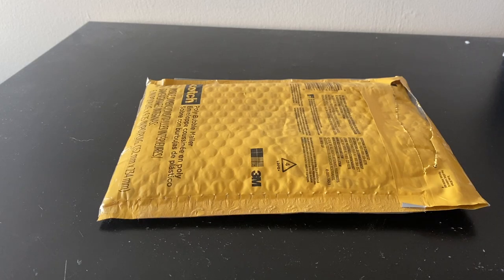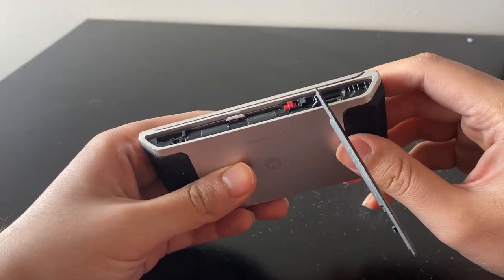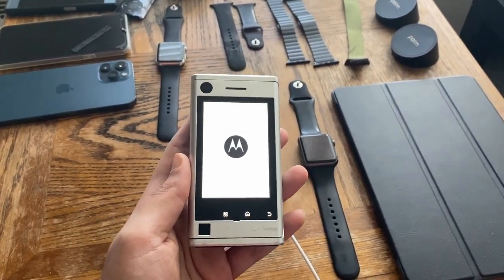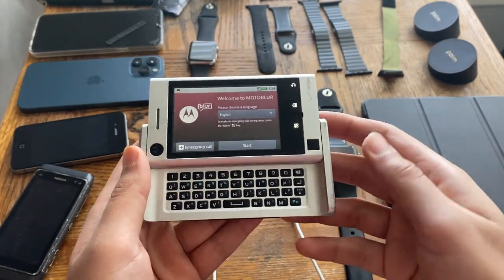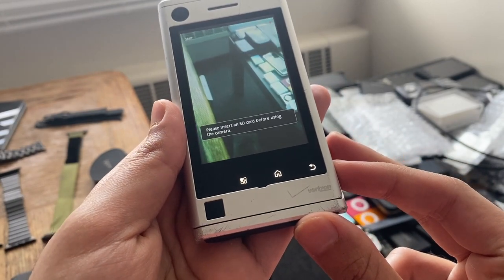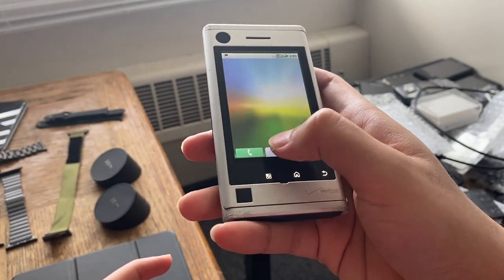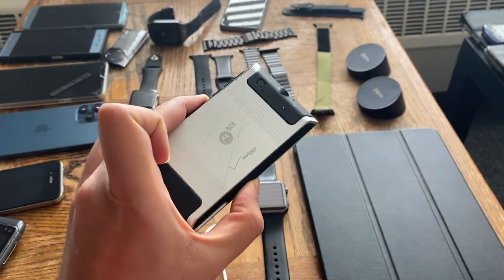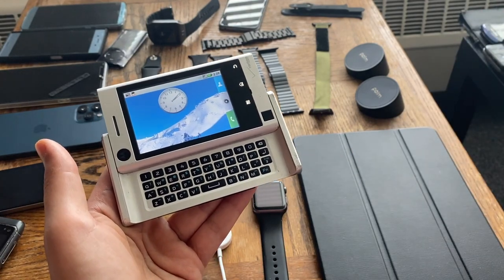Motorola Devour A555 (2010) | Vintage Tech Showcase | Retro Review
This is the Motorola Devour A555 from 2010. Its an interesting phone that I always wanted to have and its finally here! I also got it for a mere $6. I was told in the past that the Devour had amazing build quality which was comparable to the iPhone 4...and this is indeed somewhat true, its built like a tank! The Devour Runs Android 1.6 Donut and was exclusive to the Verizon network on CDMA meaning it had no sim card slot. Android 1.6 means its no Android 10, Android 11 or Android 12 powerhouse of 2021 and is so old that even the Google Play Store Is called Market. It ain't no iPhone 12 Pro Max, Samsung Galaxy S21 Ultra, Motorola Edge S or OnePlus 8T but its definitely an interesting phone and I'm very happy to get one off Ebay for so cheap.
Its also considered as a collectors item at this age and since I am phone collector with a massive phone collection, having this phone was a must. I will also do a Using the Motorola devour in 2021 video or a Motorola devour 2021 or Motorola in 2021.
So lets take a closer look at the Motorola Devour in this vintage phone showcase or throwback and see what its like! I also kinda show you how turn off the MotoBlur Activation screen.

Specs -
Display - 3.1 IPS LCD
Processor - Single Core Qualcomm Snapdragon S1
OS - Android 1.6 Donut
Camera - 3mp without a flash, no front facing camera
Storage - 250mb with Micro SD expansion (8gb card included)
Battery - 1400mah.